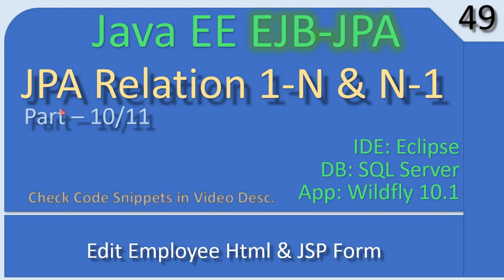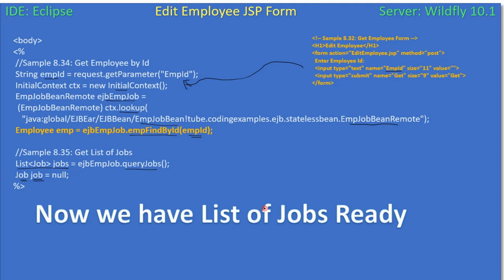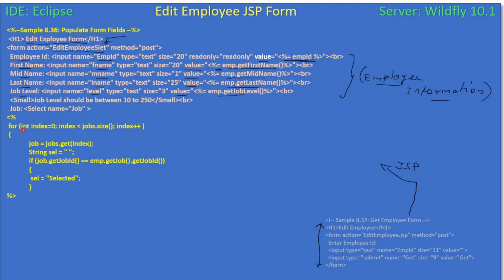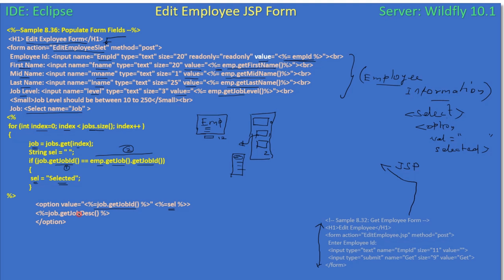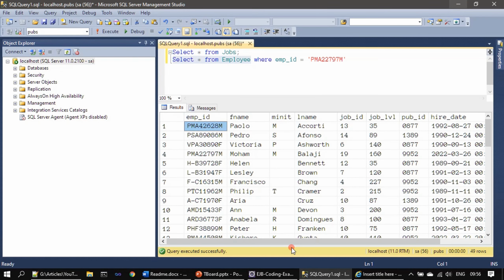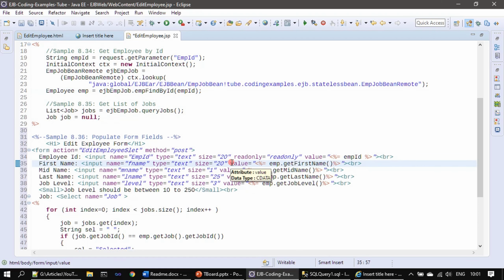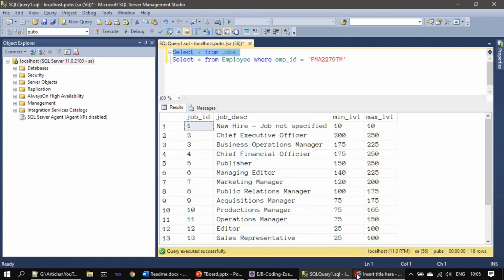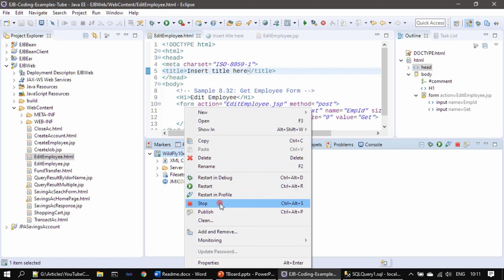JPA OneToMany | Part 10 - Edit Employee JSP | JavaEE EJB JPA Tutorials #49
In this JavaEE EJB JPA Tutorial, we will create the HTML and JPS FrontEnd for the Edit Employee workflow.

Code Snippets Edit Employee Flow:-
Html Form: